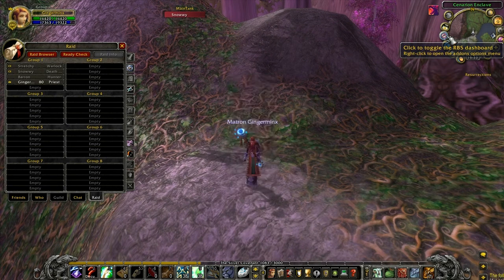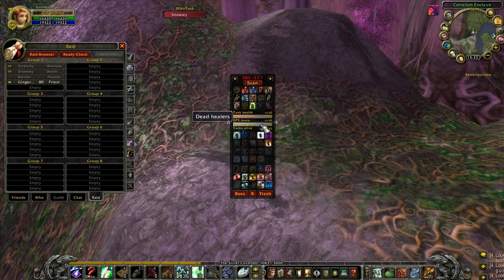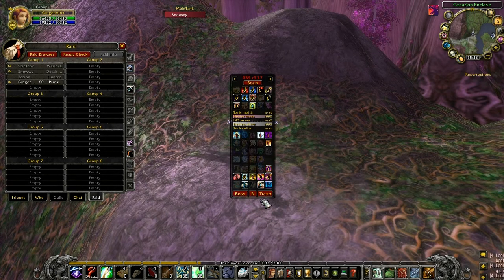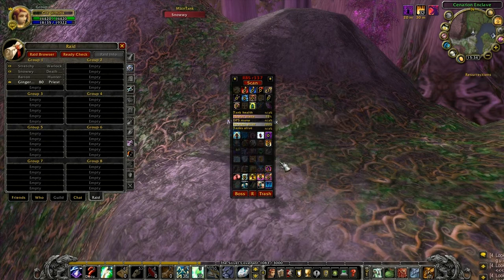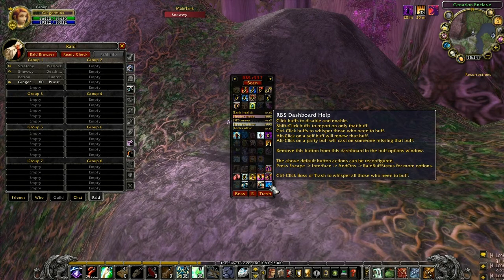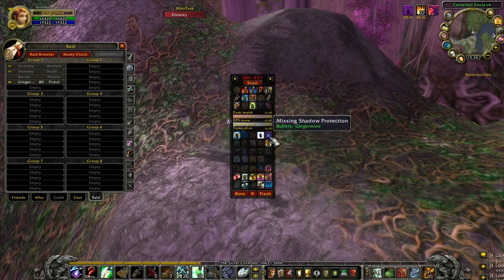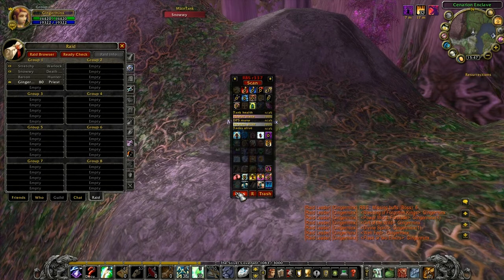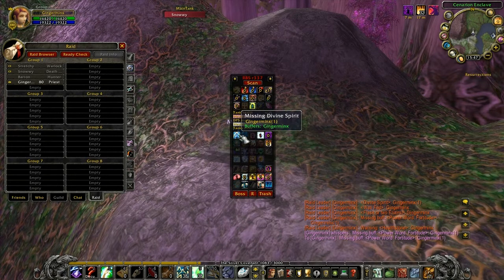RaidBuffStatus Dashboard Window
Demonstration of the Dashboard Window feature of RaidBuffStatus. What this does is give an at-a-glance view of the status of the raid or parties buff status.